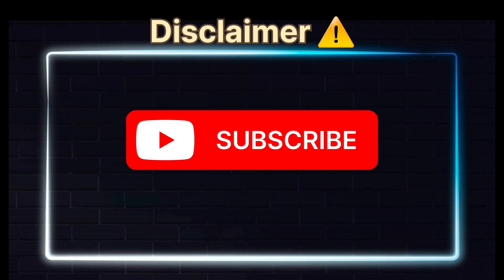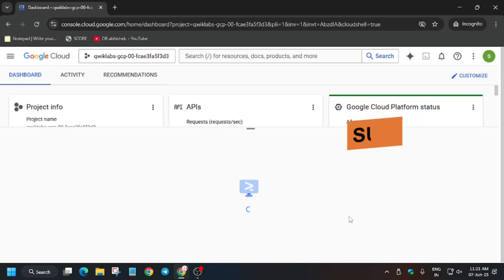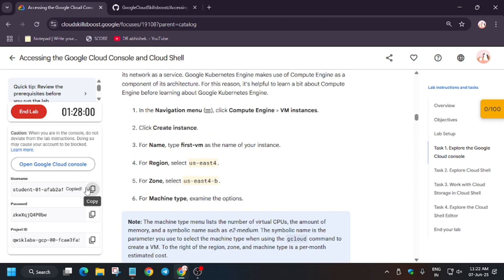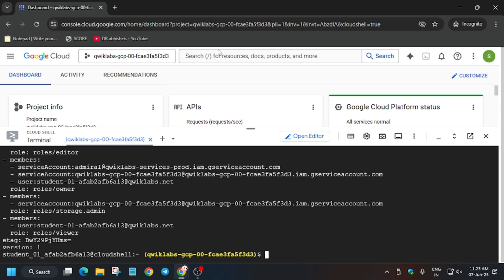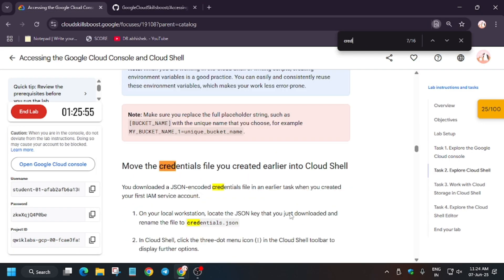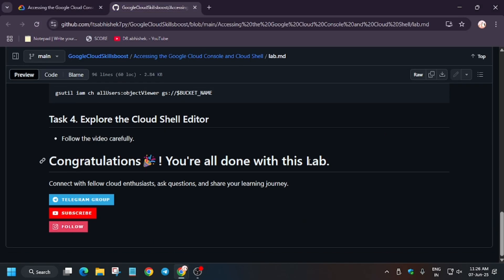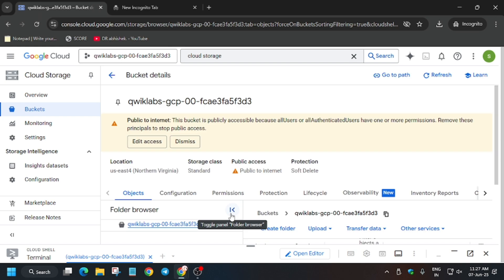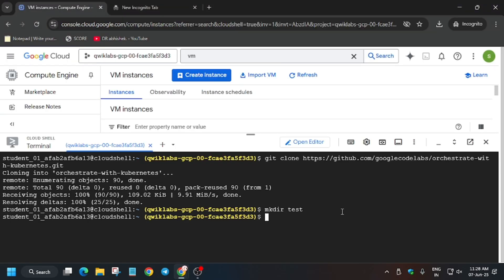Accessing the Google Cloud Console and Cloud Shell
🔗 Join the Journey:
📚 Learning Resources

🧠  Lab URL -
📛 Skill badge

🔍 Common Queries
qwiklabs
arcade facilitator